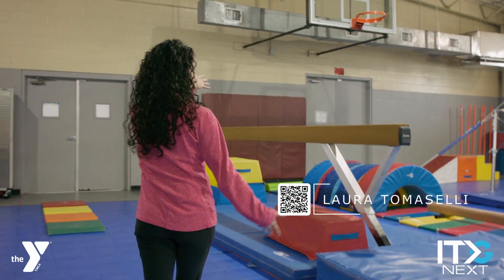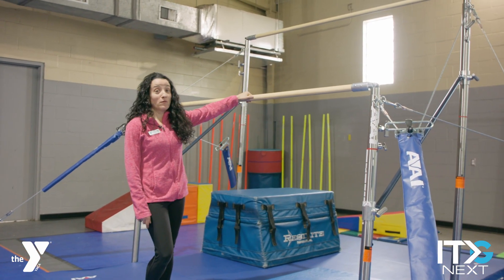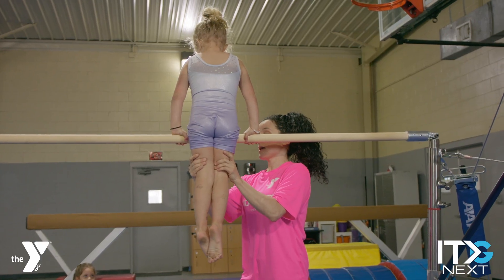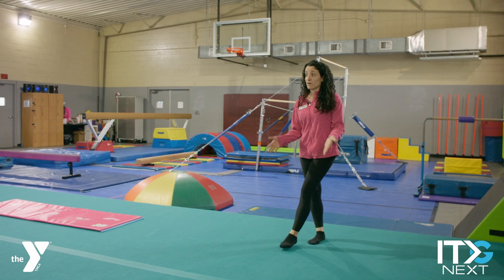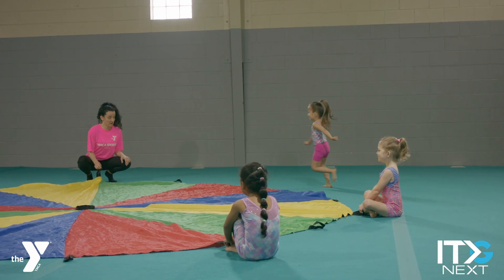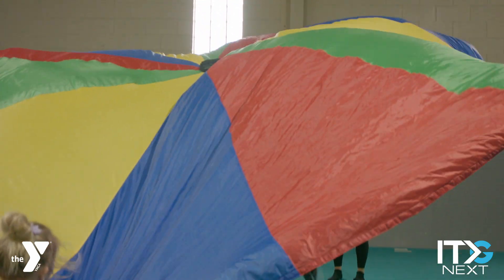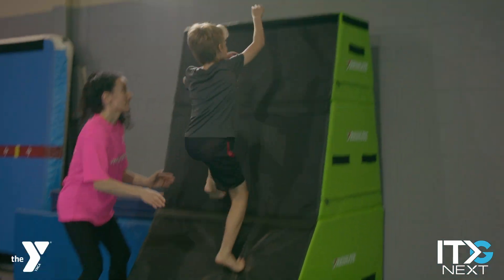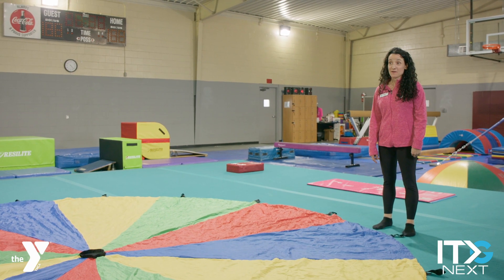Leap into Fun: Gymnastics and Ninja-nastics at Dye Clay Family YMCA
🤸‍♀️ Discover Gymnastics at Dye Clay Family YMCA | First Coast YMCA 🤸‍♂️

Join Laura Tomaselli, our head gymnastics coach at Dye Clay Family YMCA, as she takes you on an exciting tour of our gymnastics area! Whether you're a beginner or looking to refine your skills, we have something for everyone. 🌟

🔹 Beams & Balance: Start your journey with our high and low beams, perfect for all ages to take safe risks and build confidence.

A thrilling challenge for those looking to push their limits.

🔹 Spring Floor Magic: Experience the joy and safety of our spring floor, which gives that extra bounce and power to your gymnastic moves while ensuring a safe landing.

🔹 Parent/Child Programs: We love seeing families in action! Our programs encourage parents to spot and support their little gymnasts, making every moment a bonding experience.

🔹 Parachute Play: Don't miss the fun with our parachute activities, a hit in our preschool programs that enhance coordination and listening skills.

🔹 Ninja-nastics: For the adventurous souls, our Ninja-nastics equipment blends American Ninja Warrior excitement with parkour agility. It's the ultimate playground for budding ninjas!

Dive into the world of gymnastics and ninja-nastics with us.